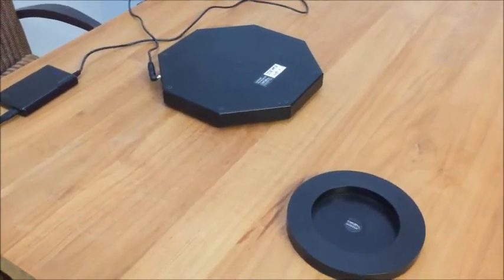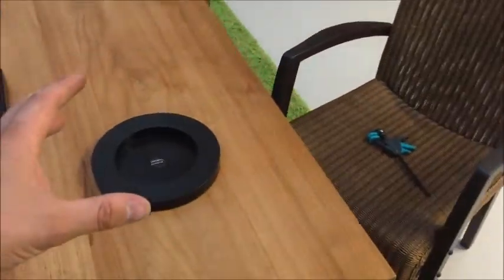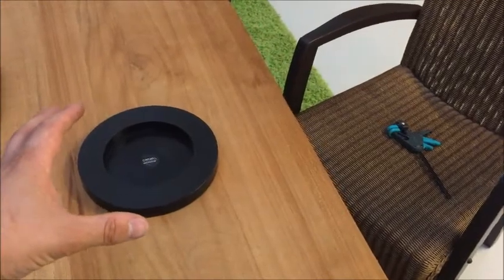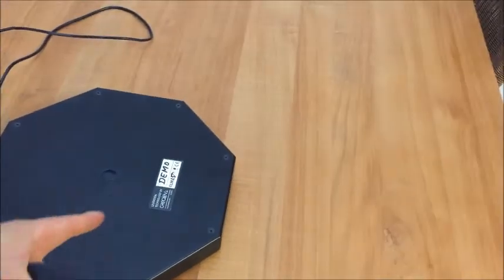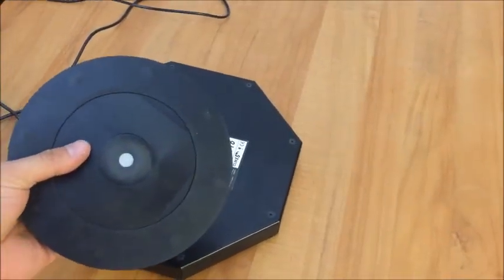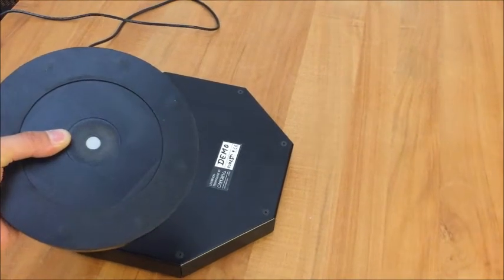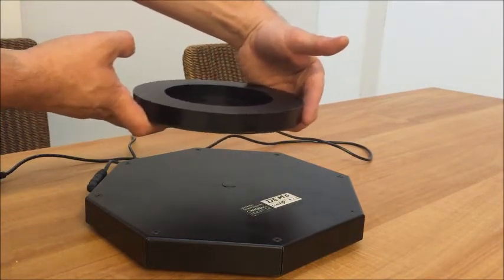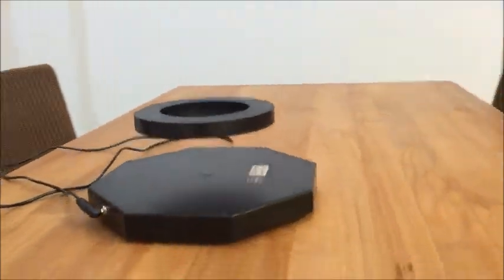CLM1.5 Levitation module (How to setup)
The CLM 1.5 levitation module can achieve serious levitation heights (up to 70mm) and a formidable load capability (up to 4kg). This device allows you to lift pretty big objects.

In this video I show you how to set it up easily.

Our array of levitation modules is optimized to float various products with different weights, shapes and sizes. From items that weigh only a couple of grams, to heavy objects up to 10kg and anything in between.
We have 4 primary models. They are called: CLM0.7, CLM1+, CLM1.5 and CLM2- levitation modules. All devices have the same essential parts; a power-adapter, the base, and the floating carrier. You can read more about these models further down.
Next to our basic floating modules, we offer a scope of custom solutions. Things like hovering shoes, levitation displays, a floating wedding cake or anything else that is out of the box and needs to fly.
We offer our technology for anybody who wants to create something extraordinary.